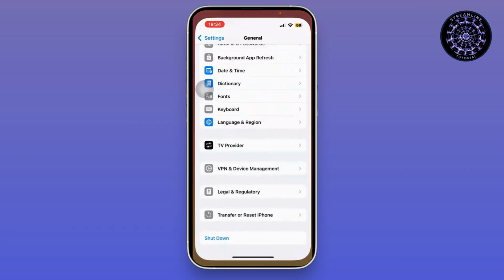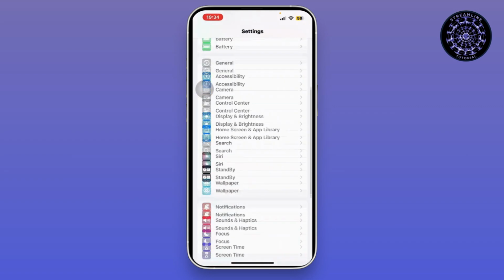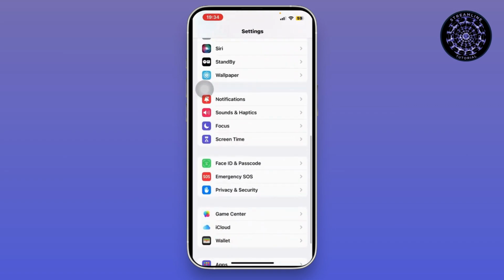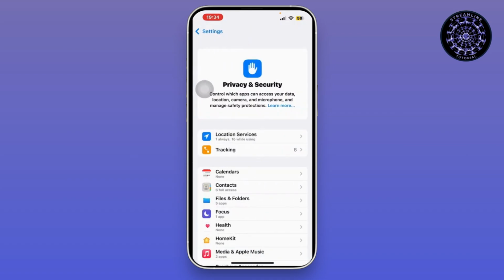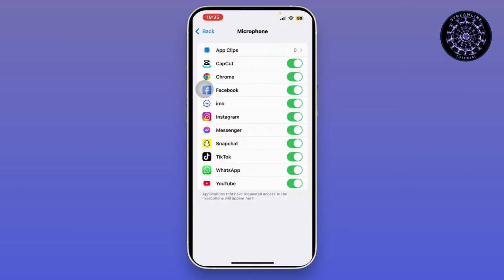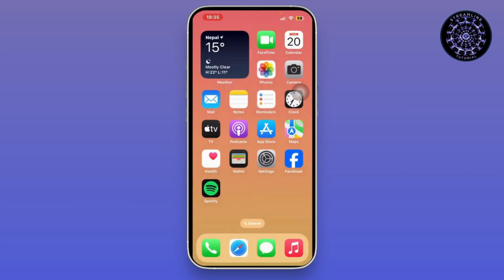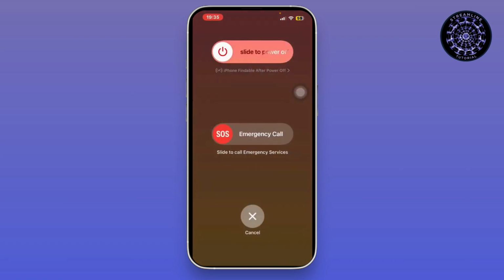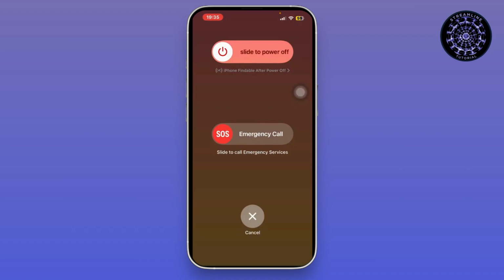How to Fix Allow Microphone Access Missing on Apps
Welcome to our step-by-step guide on "How to Fix Allow Microphone Access Missing on Apps"! If you're having trouble with apps not detecting your microphone or facing issues with missing microphone access, this video will show you how to resolve it. We'll walk you through the steps to fix microphone access problems on Android and iOS devices. Whether the issue is due to app settings, system permissions, or other conflicts, these tips will help restore microphone functionality.

Timestamps: 00:05 How to fix microphone access missing on apps 00:25 How to allow microphone access on Android 00:40 How to enable microphone permissions on iOS 00:55 Tips for troubleshooting microphone issues in apps